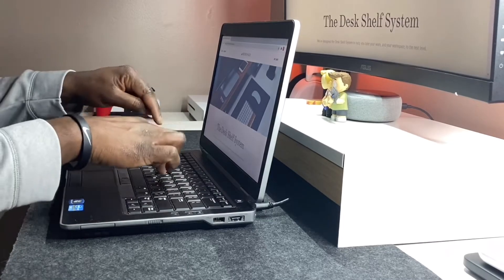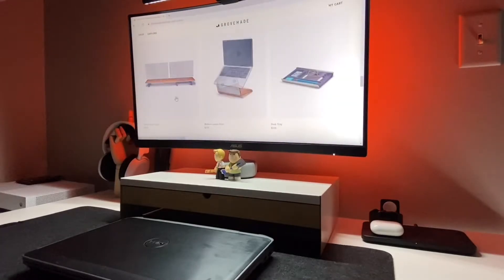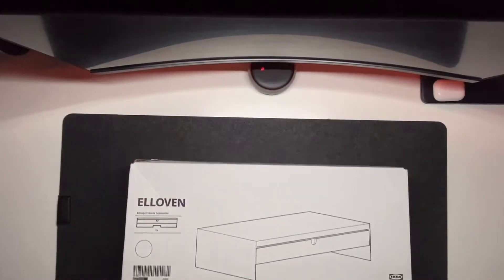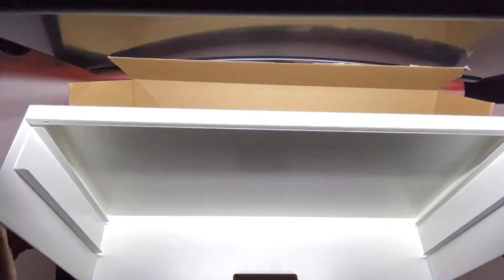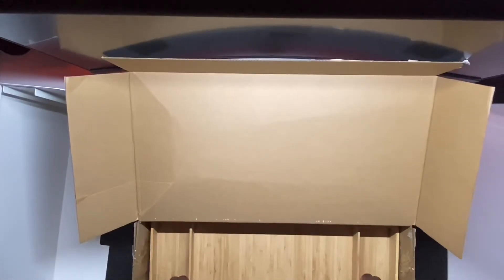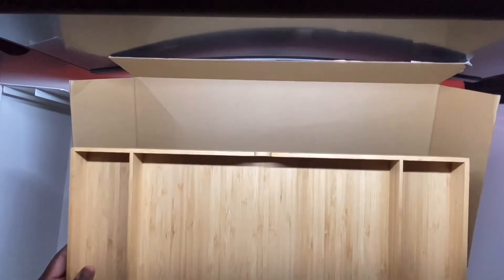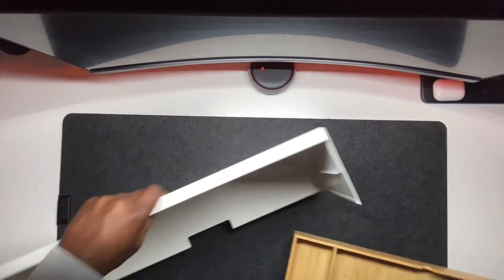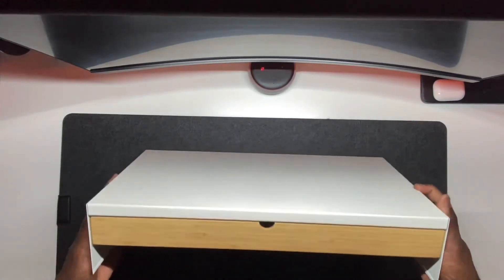IKEA Elloven Monitor Stand Unboxing & Review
I needed a desk shelf/Monitor stand but I didnt want to break the bank in the process. Ikea has came in clutch many times and I'm hoping with this new product it can come in clutch once again but I have some concerns!

I do not, nor do I claim to own any of the music used in this video.

My Gear:

Canon G7X Mark 2
Canon EOS 1200D
Movo VXR10 PRO Mic
UBeesize Tripod, Monopod
Ruittos Phone Holder
DJI OM4 Smartphone Gimbal
Blue Yeti Microphone

My Desk Accessories:

Asus VG27VH1B
Vivo Monitor Desk Mount Stand
Baseus Screenbar
Jarlink Vertical Laptop Stand
PowerA Charging Station
Seneo 3-in-1 Wireless Charging Pad
WD Black Portable Hard drive (Xbox)
Xbox One S
SteelSeries Arctis 3
Tomons Desk Lamp

My EDC:

iPhone 11
iPhone 12
Apple Airpods Pro
Apple Watch Series 3